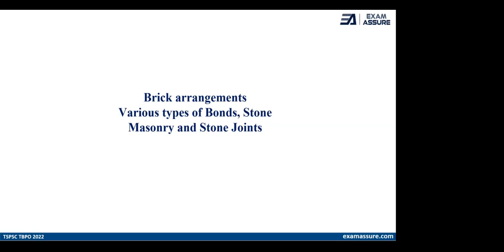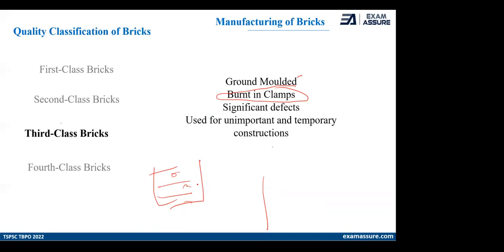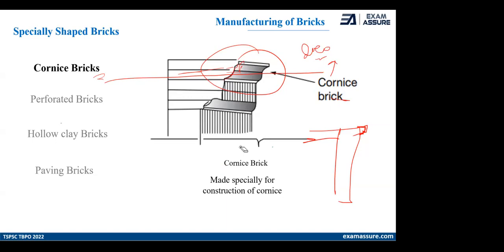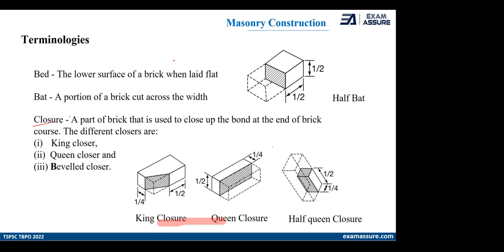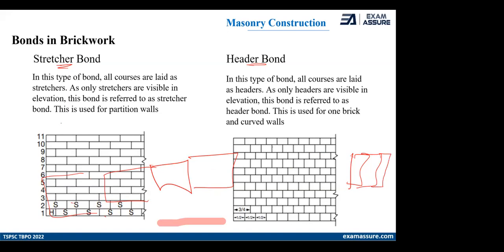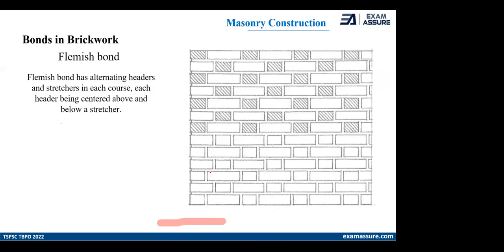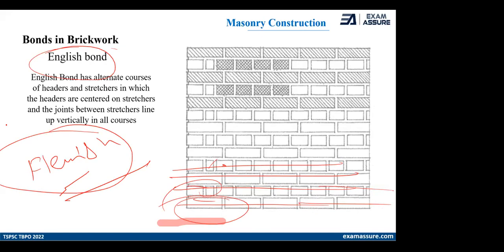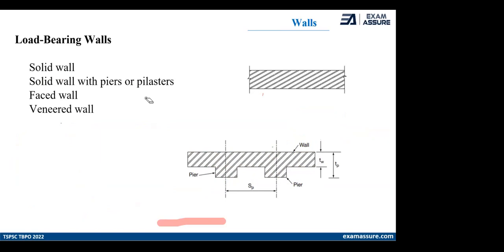TSPSC TPBO | BCM Lecture 1 - Brick Arrangements,Various Types of Bonds,Stone Masonry & Stone Joints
Telangana State Public Service Commission | Town Planning Building Overseer 2022 Exam

Brick Arrangements
Various Types of Bonds
Stone Masonry & Stone Joints

24th November 2022